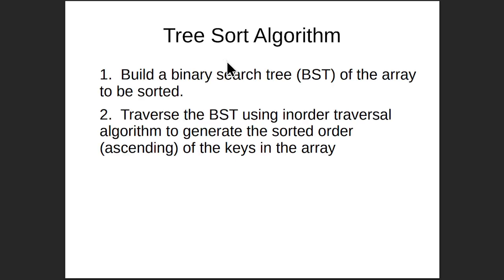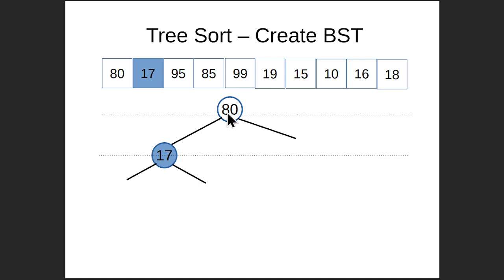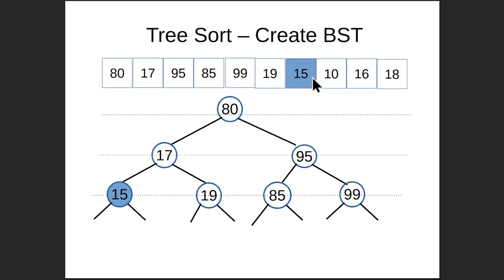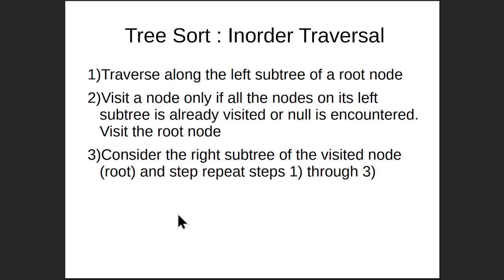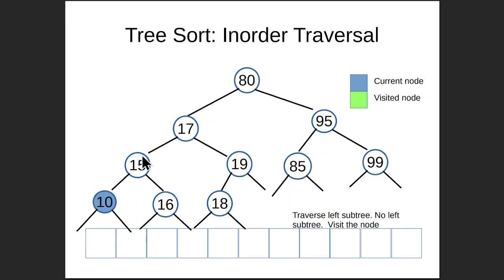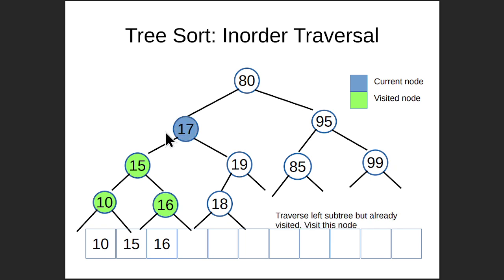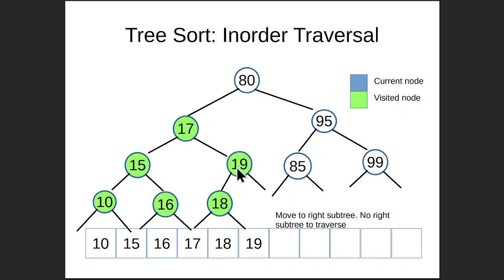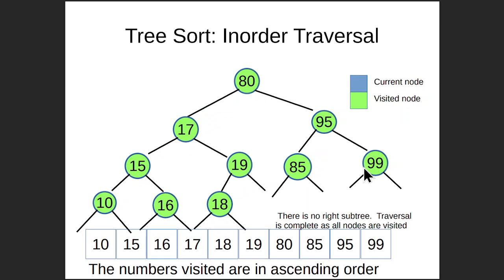Data Structures - tree sort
This video explains the tree sort algorithm